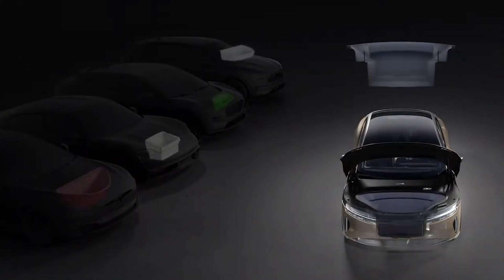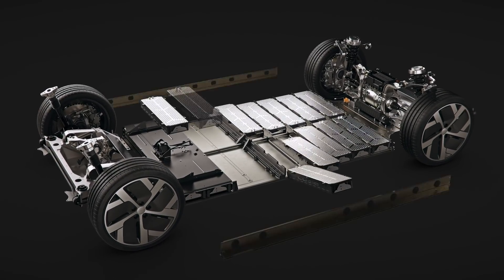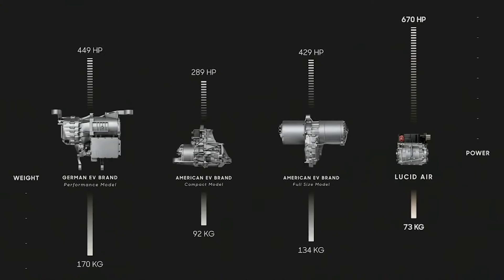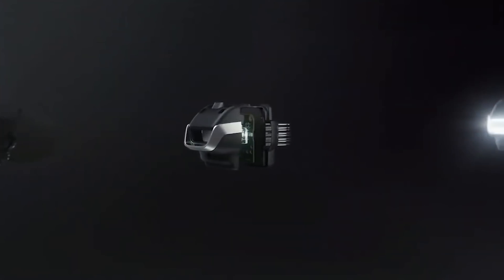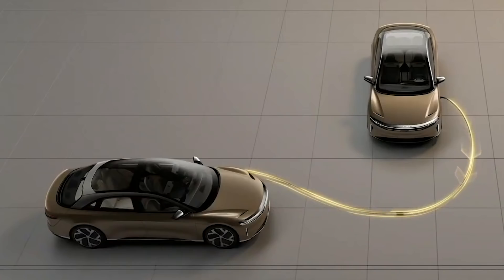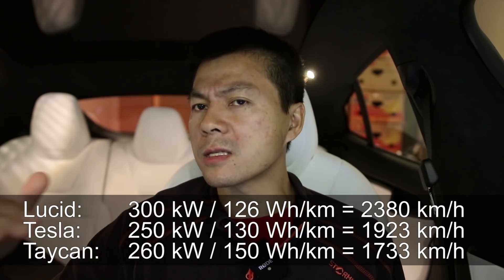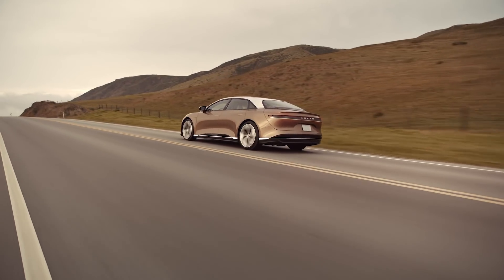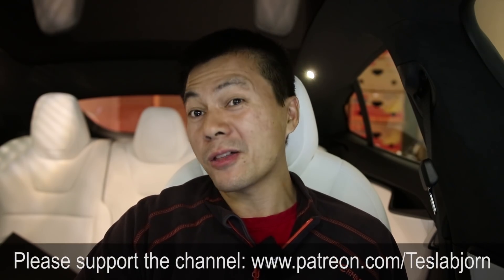Let's talk about Lucid Air